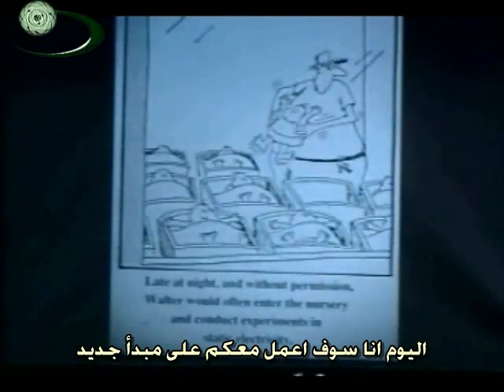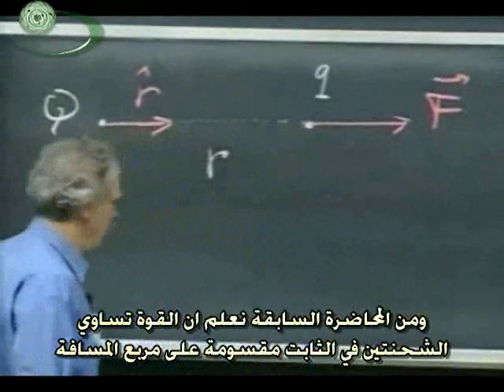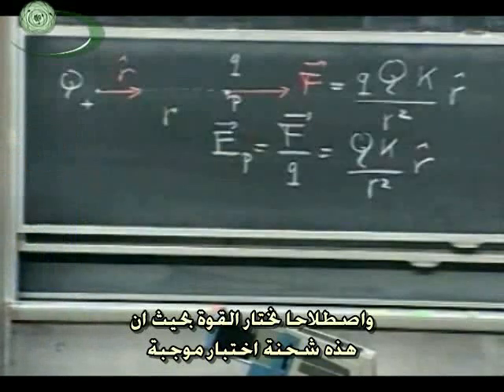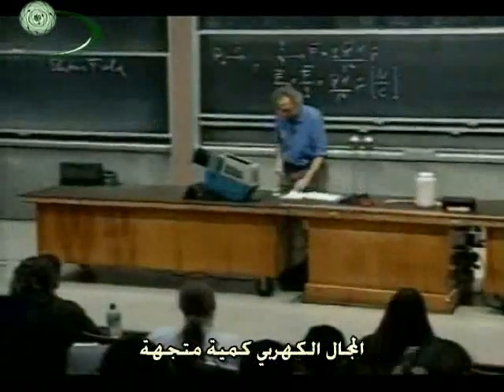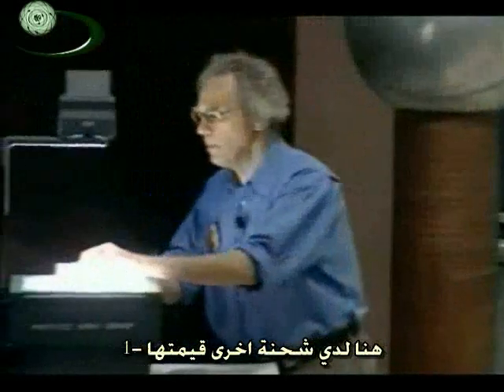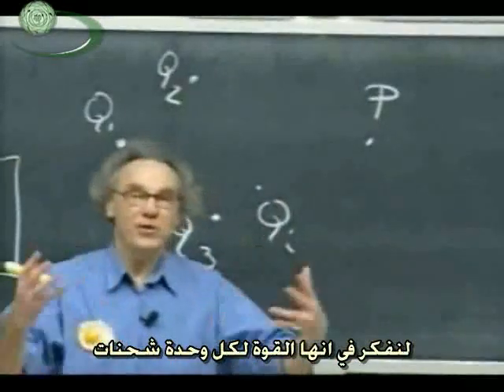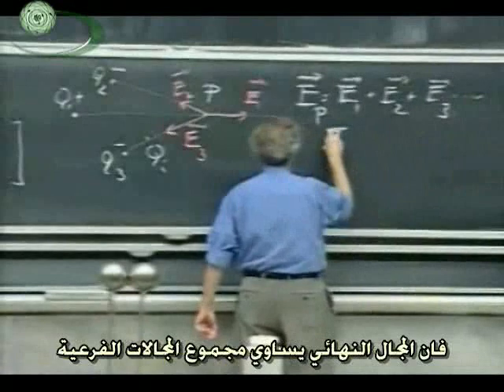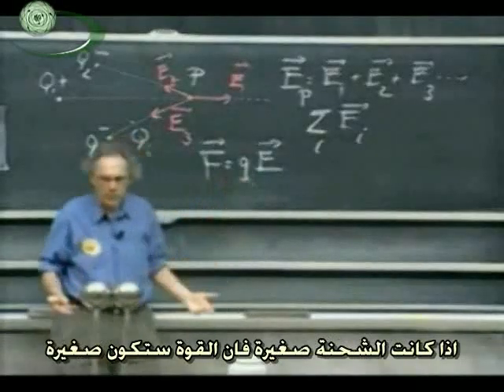(1) Electric Field المجال الكهربي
المجال الكهربي - خطوط المجال الكهربي - الشحنة المستحثة - ثنائي القطب الكهربي - ثنائي القطب المستحث
Electric Field - Field Lines - Superposition - Inductive Charging - Dipoles - Induced Dipoles